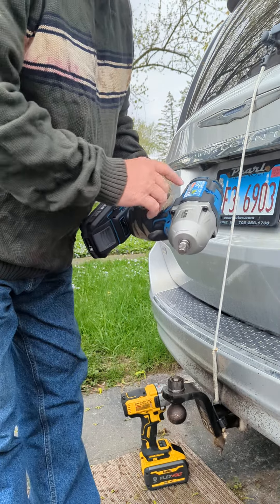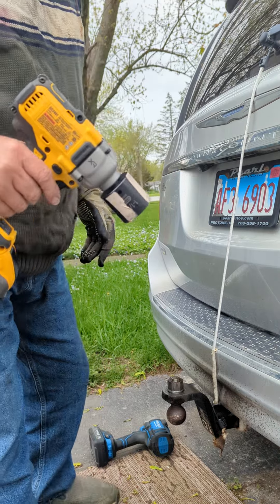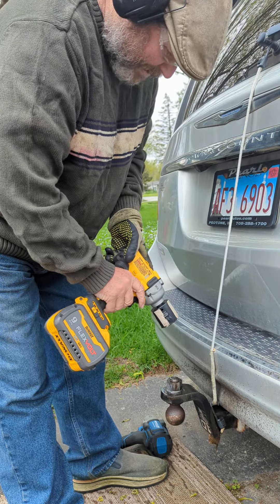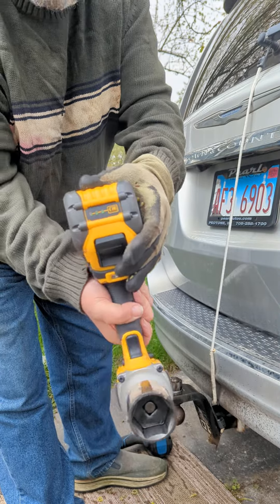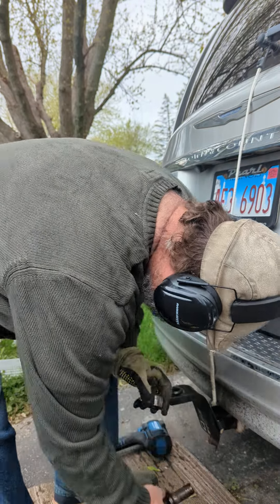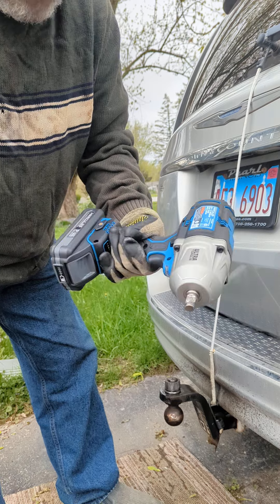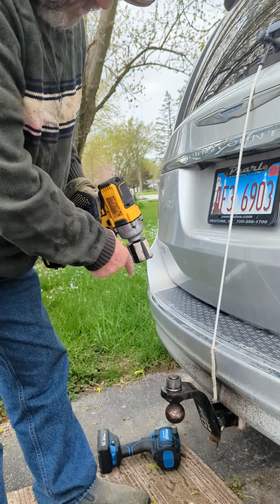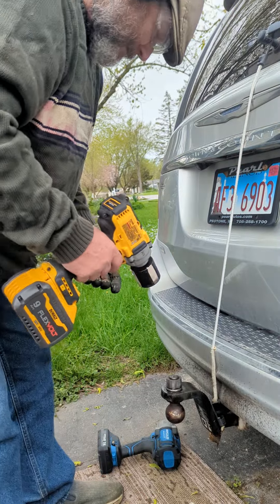HARBOR FREIGHT HERCULES ULTRA TORQUE GEN2 vs DEWALT XR DCF 891 w 9 AMP FLEX VOLT vs DEWALT 921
Tighten this 10 days ago now trying to loosen it with my DEWALT XR DCF 891 with 9 AMP FLEX VOLT Battery then will try to loosen it in about 10 days with DEWALT ATOMIC DCF 921 with a FLEX 6 AMP STACKED LITHIUM